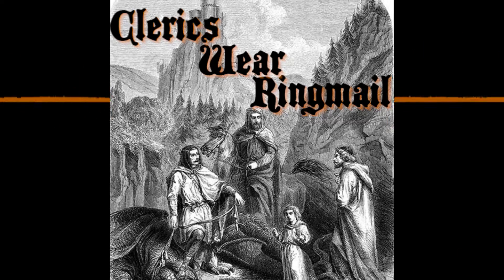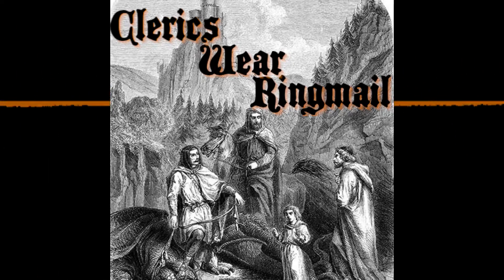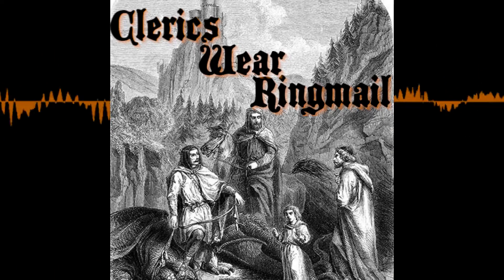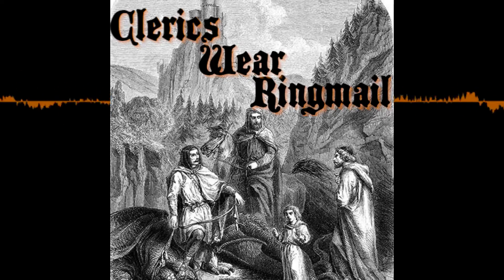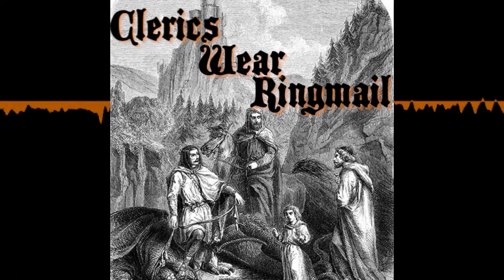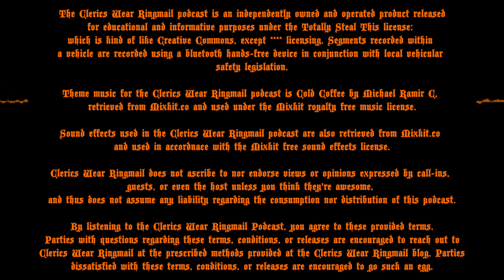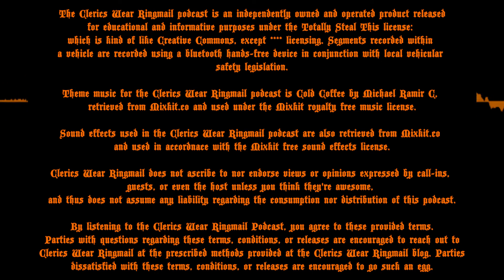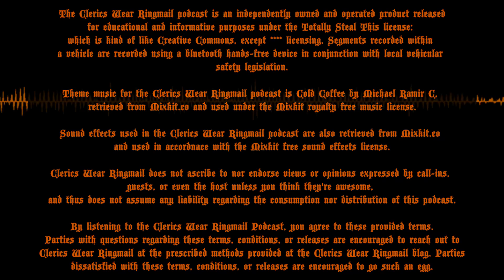Unboxing The Underground Architects Dungeon Ecology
- - Description - -
In the wake of some recent collaboration with World of Weirth, I was privileged to get my hands on a copy of The Underground Architect's Dungeon Ecology - a primer for making more naturalistic ecologies in the dungeon environment - available via World of Weirth on Itch.io!
Then, some announcements - Campaign Carnival, y'all! And a new CWR Official Discord! Check out that sweet logo.
Finally, to wrap up, taking a few calls. Have a call yourself? Leave me a message on Anchor!

 - - Show Notes - -
00:00 - Intro
00:31 - Theme
01:01 - What Is The Underground Architect's Dungeon Ecology?
03:05 - Talking about the Art
06:30 - Connecting the Dungeon and the Wilderness
08:22 - Sustenance!
09:53 - Dungeon Livestock
10:30 - Wandering Monsters
11:56 - Intelligent Life in the Dungeon
13:43 - Encounter Tables
15:46 - Conclusions about The Underground Architect's Dungeon Ecology
16:22 - See Also: Campaign Carnival!
16:50 - See Also: Join My Discord!
17:29 - Call In: Directsun, re: Monster Conversions and Being System Agnostic
21:27 - Call In: Nerd's Variety Jason disagrees about Immersion
28:35 - Call In: Hobbs talkin' Vices & Virtues!
32:18 - Outro
34:52 - Theme & Legal